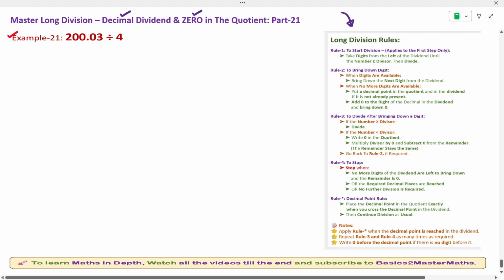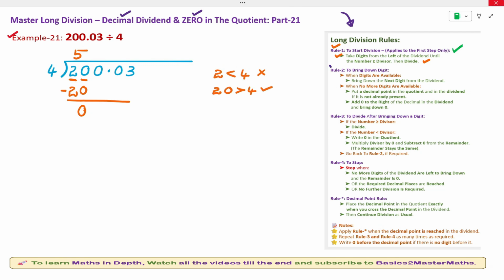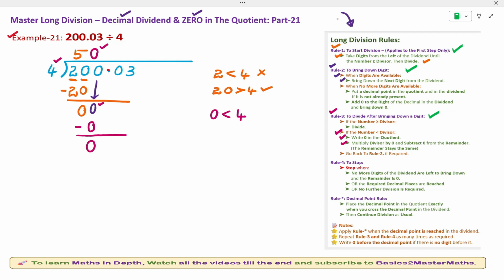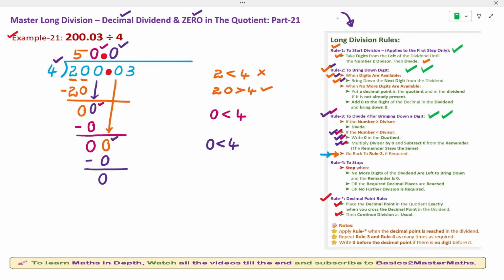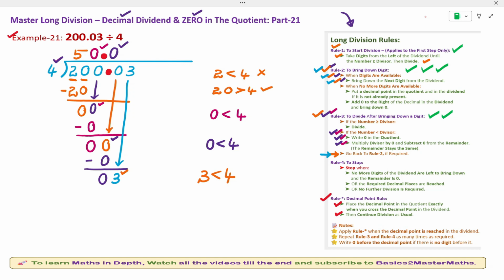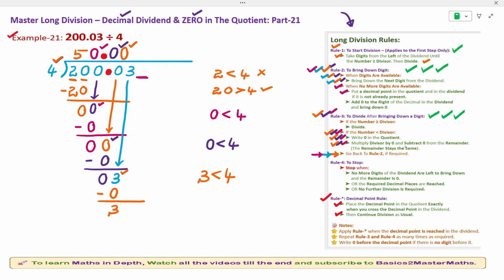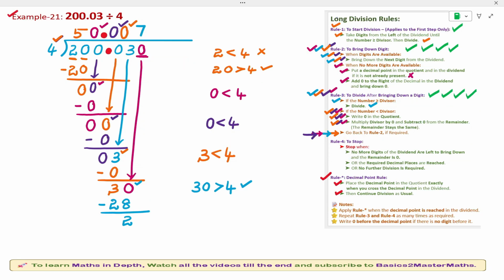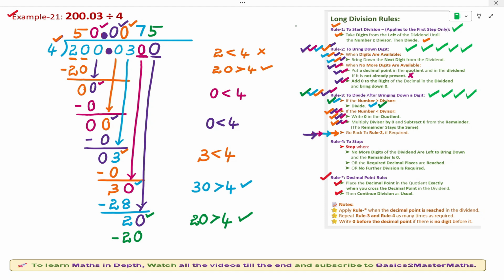How to Do Decimal Number Long Division Step by Step | 200.03 ÷ 4 | Zero in the Quotient | Part-21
Learn Decimal Number Long Division step by step with this easy, clear tutorial. In this lesson, you'll learn how to solve 200.03 ÷ 4 using the Long Division Method.

This example teaches how to divide a decimal number, place the decimal point correctly, and write 0 in the quotient when the number is smaller than the divisor. Follow the simple long division rules and understand exactly when and why 0 is written in the quotient.

Perfect for students learning decimal numbers and long division, especially Class 4–10, CBSE, ICSE and State Boards, as well as parents and teachers.